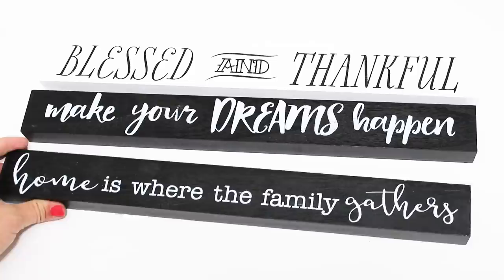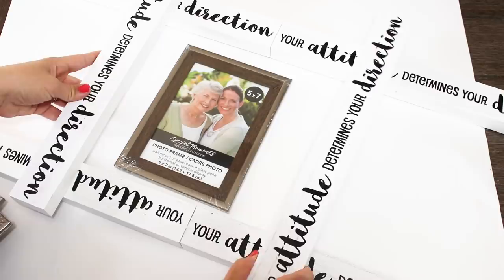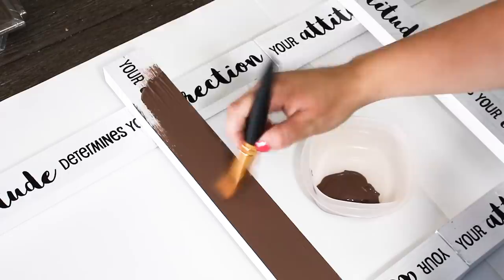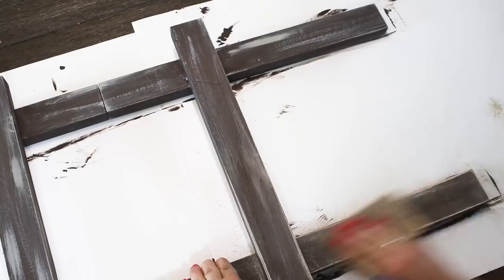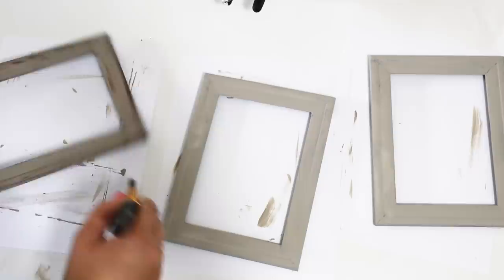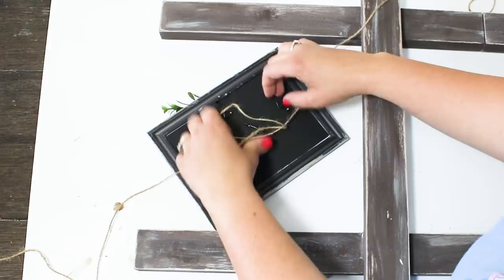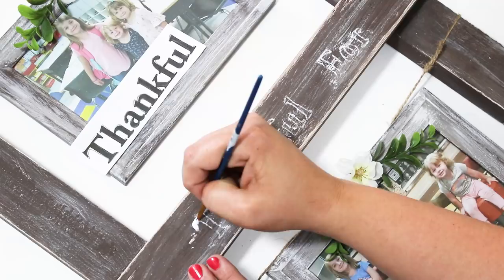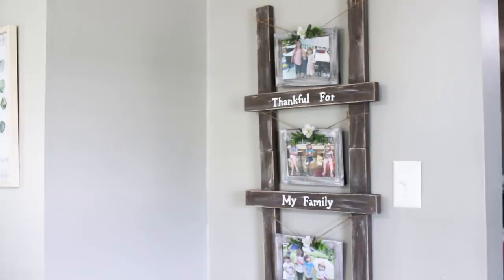⭐Dollar Tree DIY Photo Ladder | DIY Farmhouse Dollar Tree Decor | Krafts by Katelyn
Supplies Needed:
3 5x7 Photo Frames
Jumbo Craft Sticks (walmart)
3/4" and 1 1/2" screws
Chalk Paint (Truffle Brown, Mineral beige, White)
Floral Decor (optional)

In this video I am making a beautiful Farmhouse Wall decor piece! I love this DIY photo ladder hanging in my dining area! I made this ladder using dollar tree signs for less than $10!!!

  What I use to film